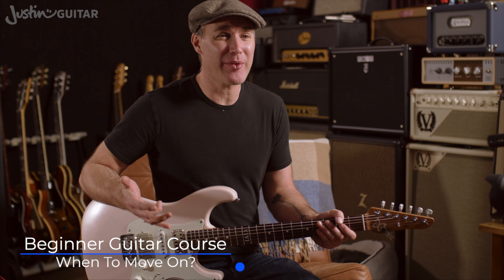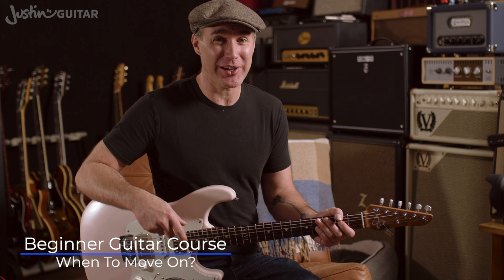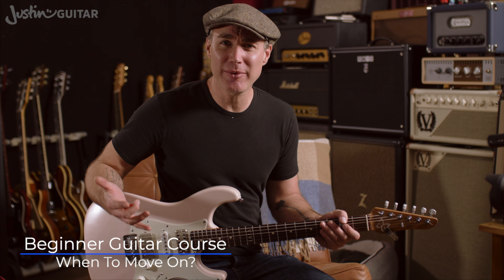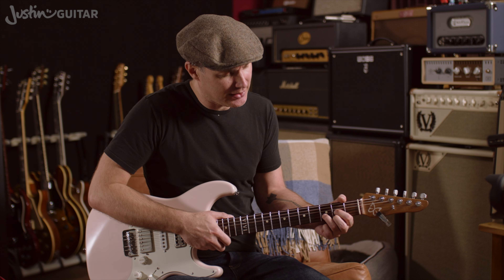Ready to Move On From Lesson 1 Practice Routine? Guitar for Beginners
👉 Start my Beginner Guitar Course NOW! It's free - and the BEST one on the Internet! This is the last video of Lesson 1 of the JustinGuitar Beginner Course. Are You Ready to Move On? :)

Video Chapters
00:00 Are you ready?
00:25 Memorize the A and D chords
00:43 30 chord changes in one minute
01:50 Playing your first song